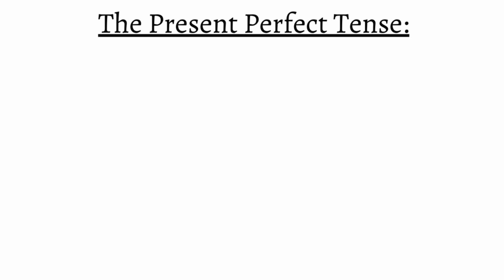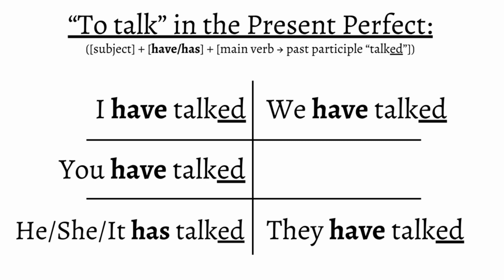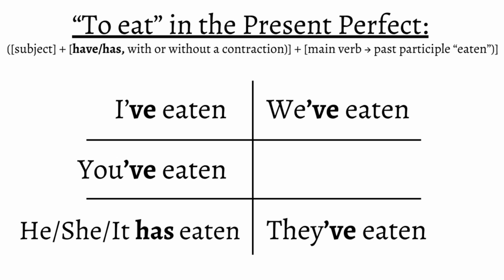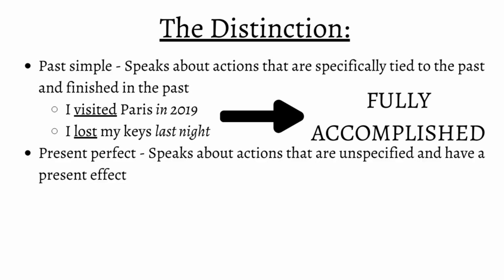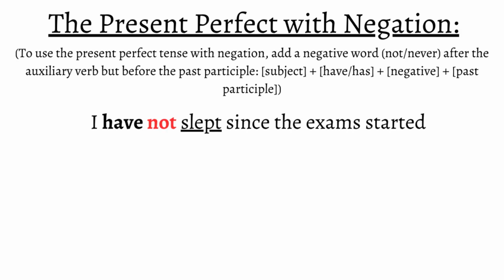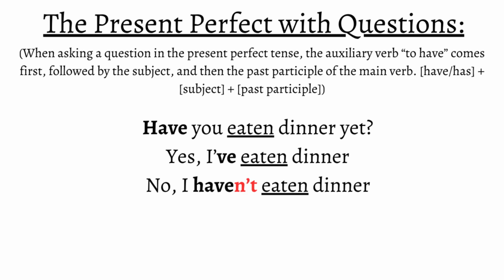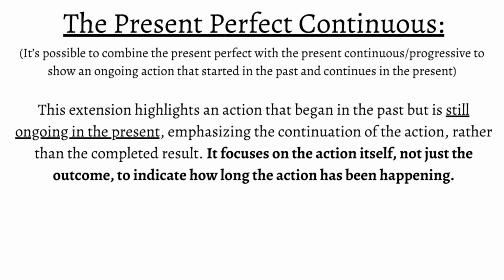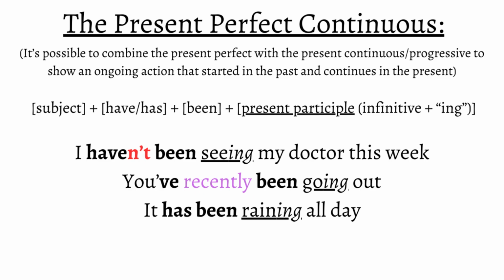English - The Present Perfect Tense Explained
In this video, I explain the present perfect tense in English. This verb tense is used for past actions that began in the past but are continued in the present; they’re very common with the auxiliary verb “to have” and past participles. The pattern is a [subject] + [have/has] + [past participle] - Ex: I have eaten. I go through multiple concepts that further describe this tense, such as contractions, its distinction from the past simple, negation, questions, and the continuous.